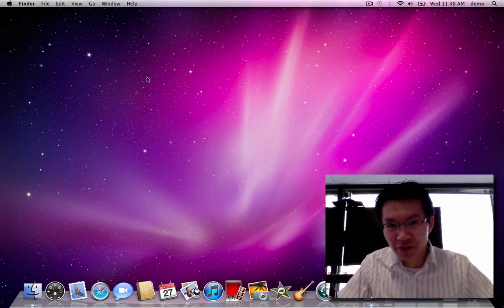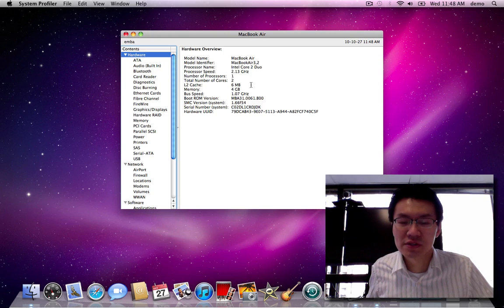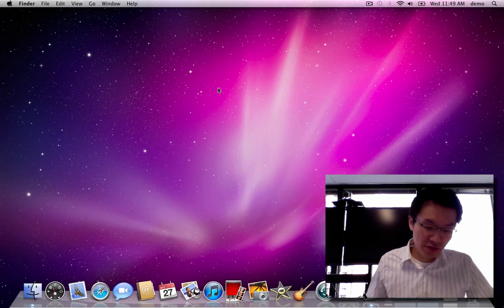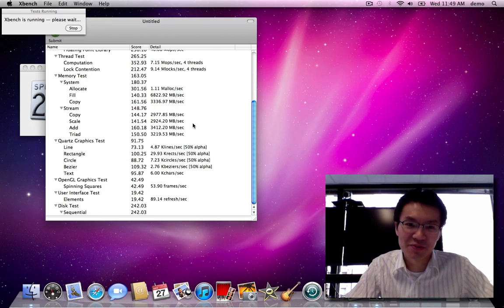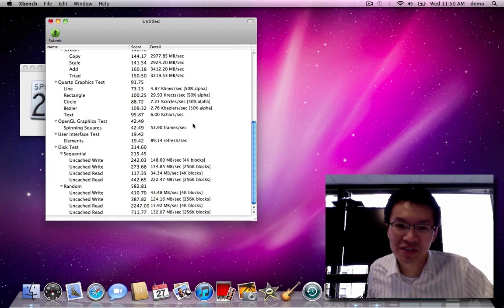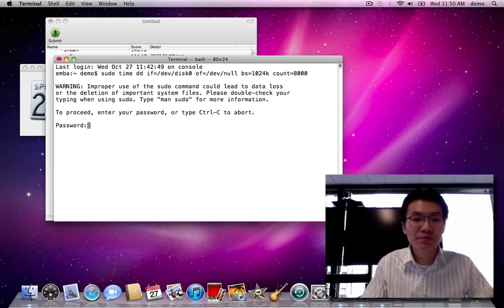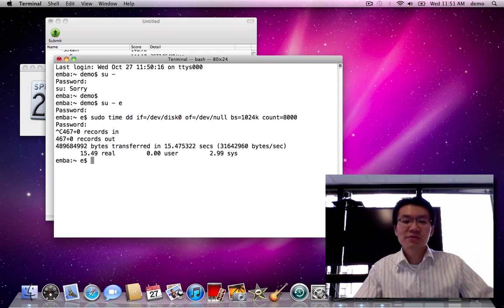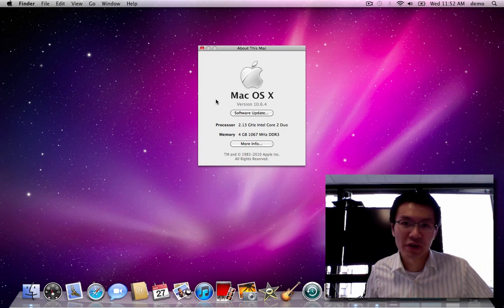New 2010 MacBook Air Demo and Benchmarks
I ran xbench and a quick dd test against my new MacBook Air and decided to screencast it.  This is the maxed out version, 256GB SSD, 2.13Ghz CPU, 4GB Ram which was available stock at the local Apple store in Vancouver, although online it looks to be a Build-to-order (BTO) option.

Recorded with sunlight as my backlighting, to demonstrate how this iSight webcam holds up in rough conditions.

XBench results below:

Results 195.92
 System Info
  Xbench Version  1.3
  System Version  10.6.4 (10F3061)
  Physical RAM  4096 MB
  Model  MacBookAir3,2
  Drive Type  APPLE SSD TS256C
 CPU Test 152.21
  GCD Loop 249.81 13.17 Mops/sec
  Floating Point Basic 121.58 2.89 Gflop/sec
  vecLib FFT 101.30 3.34 Gflop/sec
  Floating Point Library 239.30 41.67 Mops/sec
 Thread Test 298.22
  Computation 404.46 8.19 Mops/sec, 4 threads
  Lock Contention 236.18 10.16 Mlocks/sec, 4 threads
 Memory Test 185.55
  System 212.46
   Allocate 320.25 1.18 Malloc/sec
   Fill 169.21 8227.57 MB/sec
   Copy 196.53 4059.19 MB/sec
  Stream 164.69
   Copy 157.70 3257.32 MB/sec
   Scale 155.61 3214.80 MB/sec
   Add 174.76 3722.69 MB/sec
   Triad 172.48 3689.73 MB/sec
 Quartz Graphics Test 156.90
  Line 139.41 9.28 Klines/sec [50% alpha]
  Rectangle 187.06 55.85 Krects/sec [50% alpha]
  Circle 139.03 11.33 Kcircles/sec [50% alpha]
  Bezier 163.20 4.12 Kbeziers/sec [50% alpha]
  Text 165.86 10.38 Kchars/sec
 OpenGL Graphics Test 138.44
  Spinning Squares 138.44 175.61 frames/sec
 User Interface Test 15.36
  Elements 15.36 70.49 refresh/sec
 Disk Test 251.11
  Sequential 165.79
   Uncached Write 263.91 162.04 MB/sec [4K blocks]
   Uncached Write 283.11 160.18 MB/sec [256K blocks]
   Uncached Read 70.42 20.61 MB/sec [4K blocks]
   Uncached Read 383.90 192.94 MB/sec [256K blocks]
  Random 517.29
   Uncached Write 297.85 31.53 MB/sec [4K blocks]
   Uncached Write 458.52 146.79 MB/sec [256K blocks]
   Uncached Read 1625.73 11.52 MB/sec [4K blocks]
   Uncached Read 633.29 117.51 MB/sec [256K blocks]